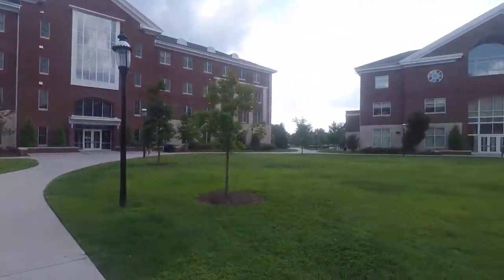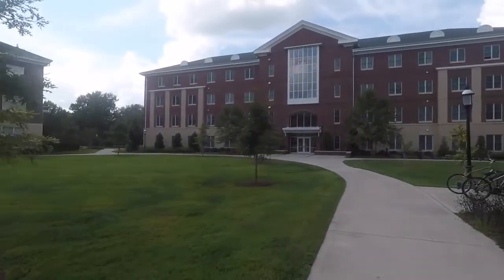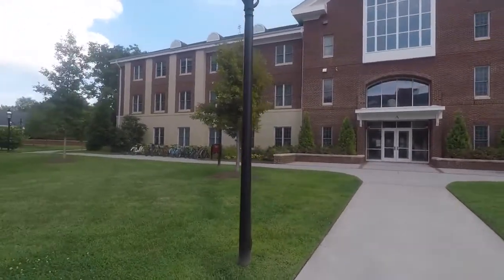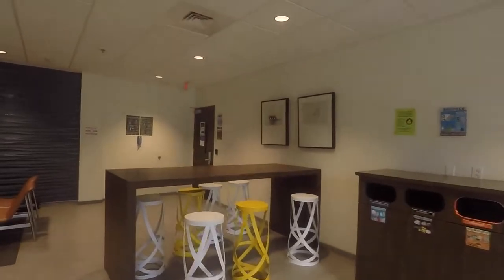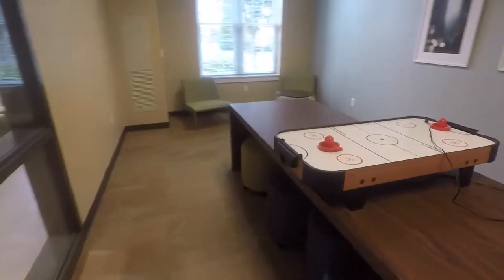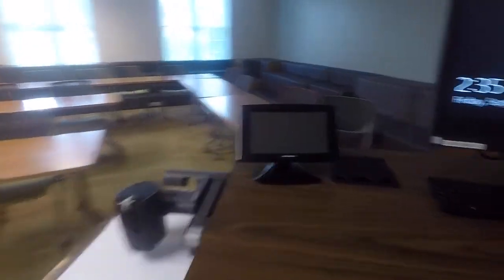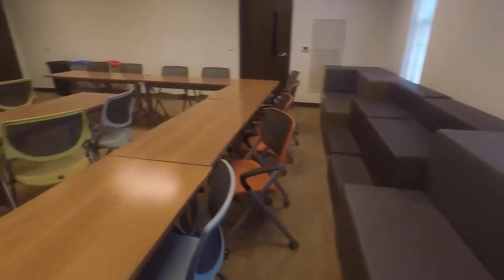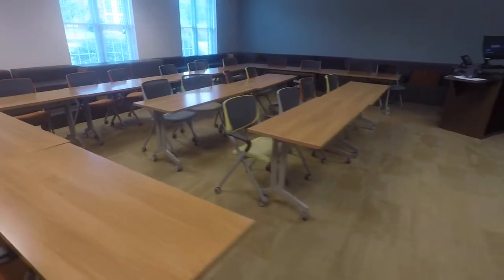Elon University Dorms - Global Neighborhood Dorm Room Tour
Peek at the Global Neighborhood. This dorm room tour was taken at Global Neighborhood. Hope you guys like it!